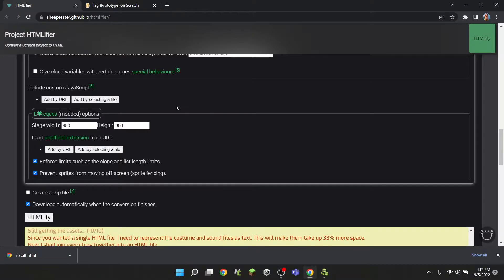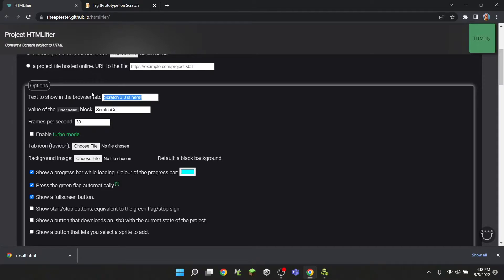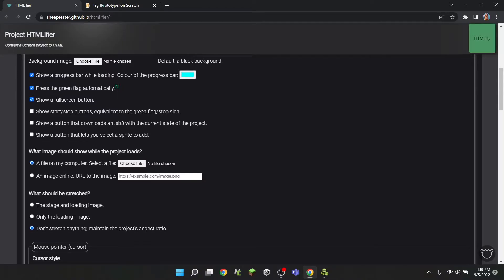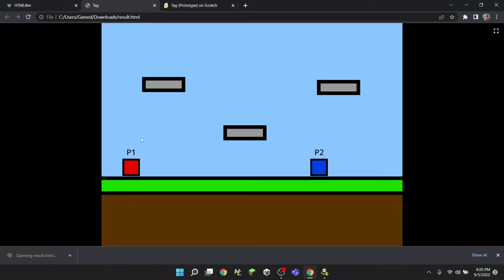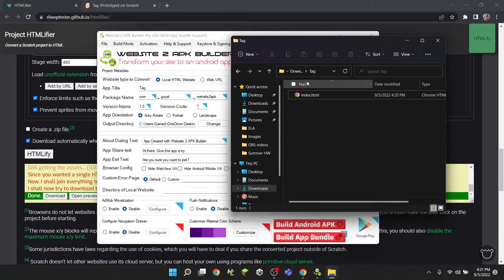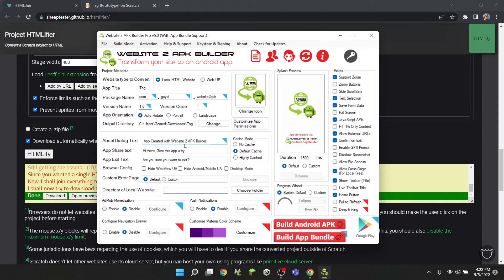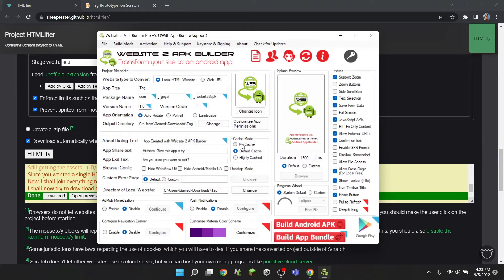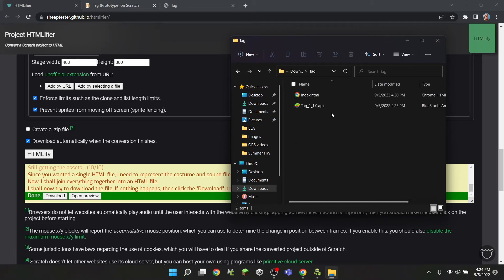HOW TO UPLOAD A SCRATCH GAME TO THE APP STORE!! (FREE)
Lol